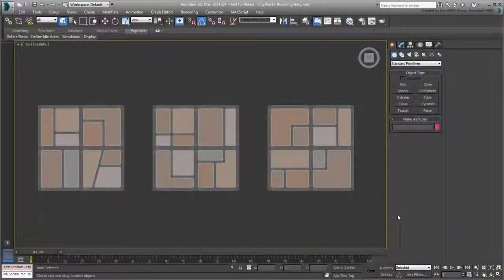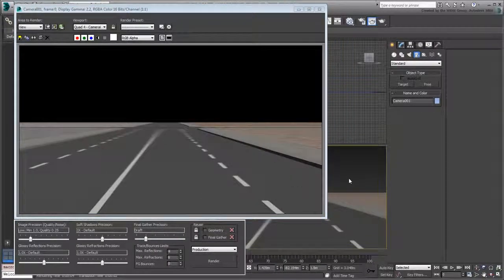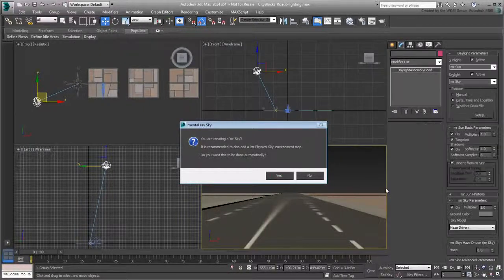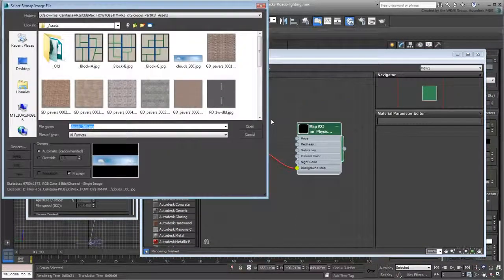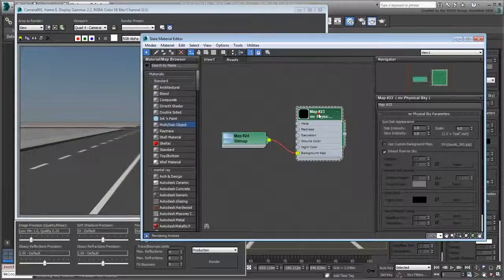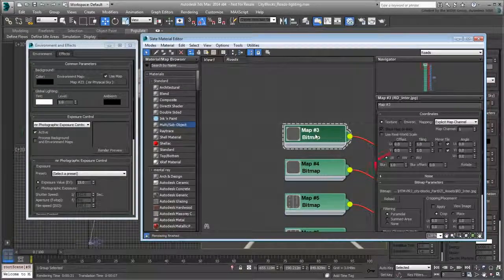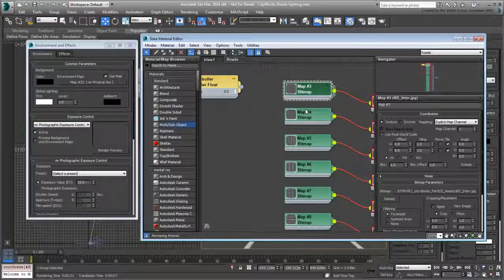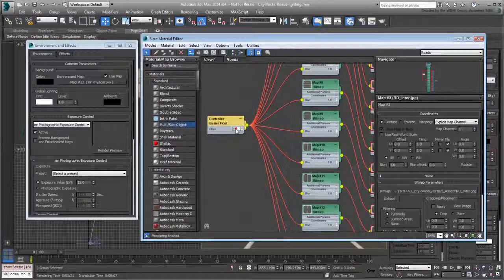Creating City Blocks Part 12 Lighting